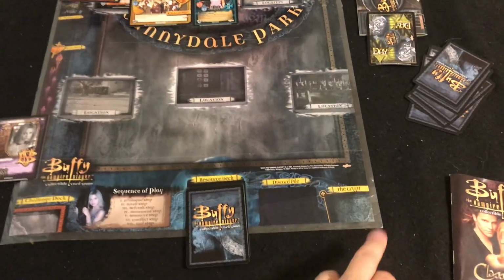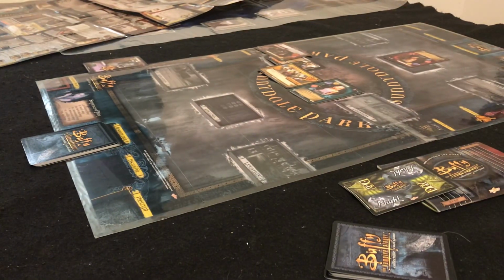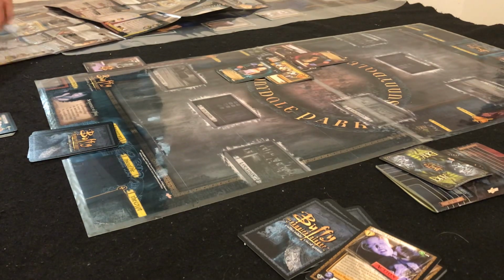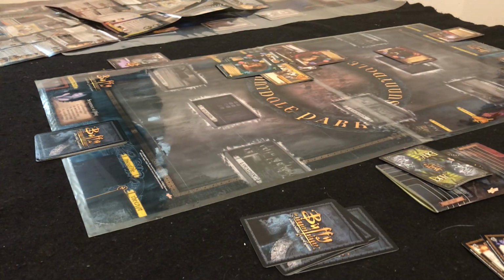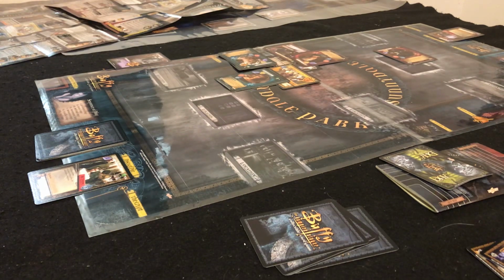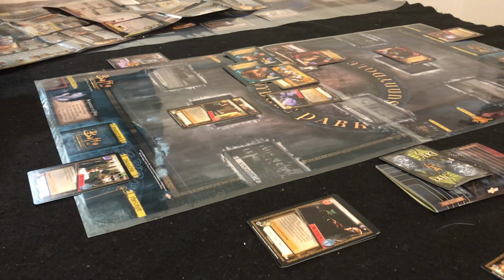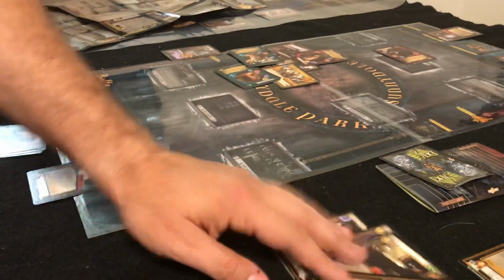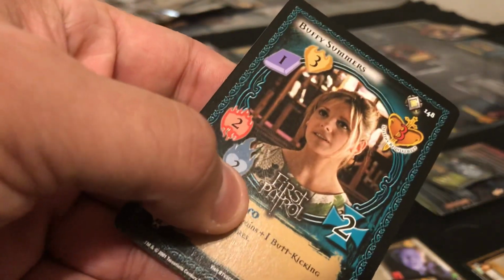Buffy the Vampire Slayer CCG First Patrol how to play.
This is a how to play, Buffy the vampire slayer customizable card game, the game came out in 2001 by score contact me if you would like to purchase a starter deck or any cards I can point in The right direction? This is a family game and complies with the coppa.